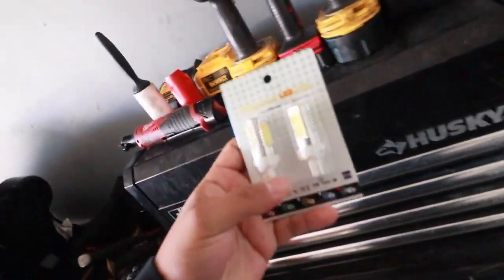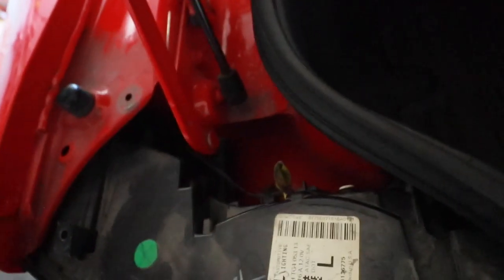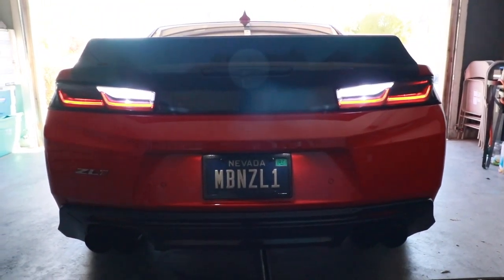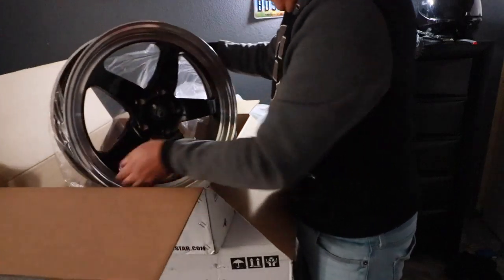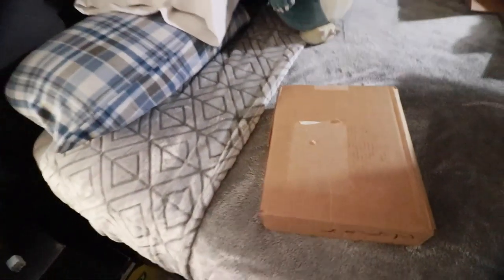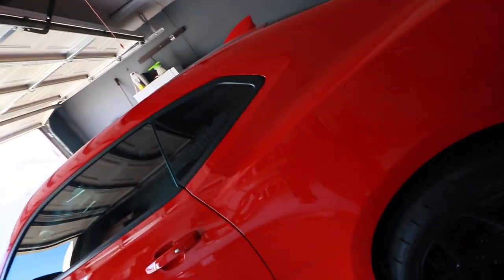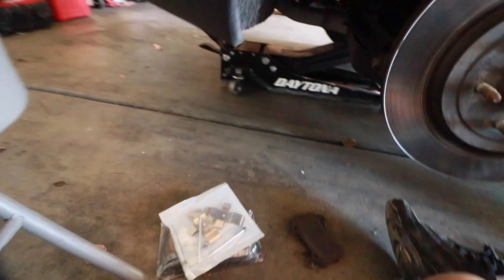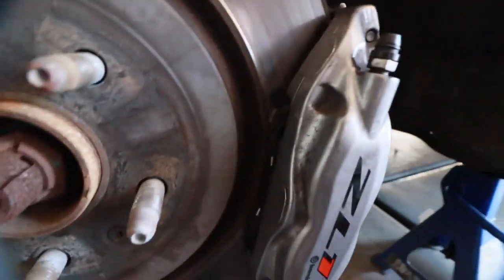Leds, New wheels, & Brake Pads!!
Hard Trap Beat "Hyped" (Prod. PQNO)

Sister car updated coming soon!!!
Haven’t been able to racing my car because it needs a retuned and going to be getting new goodies for it too. I’ll be explaining it in my sister update video.

Got new leds installed on the car got them at Auto Addict USA.

Got New Wheels!!
Summit Racing

Changed My Rear Brakes Also.
Wild Hammer Motorsports

Check them Out!!